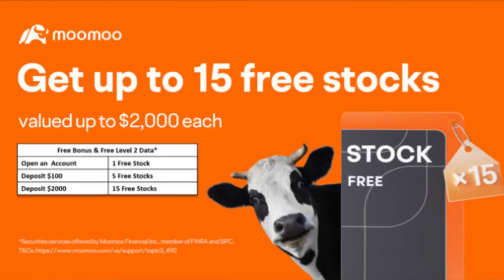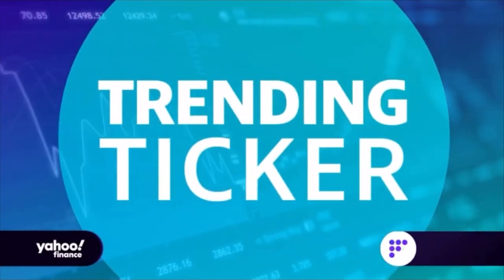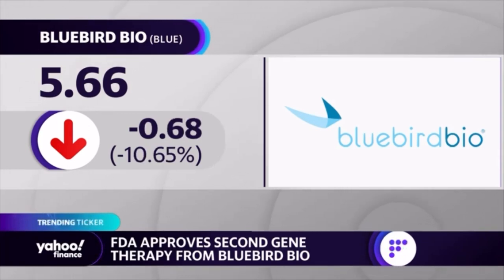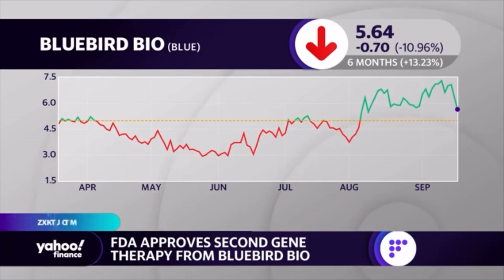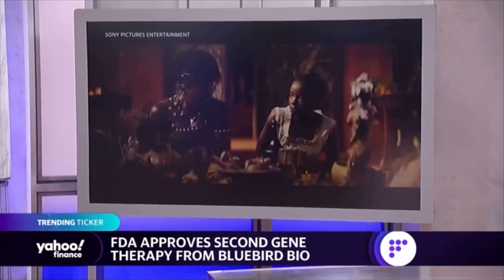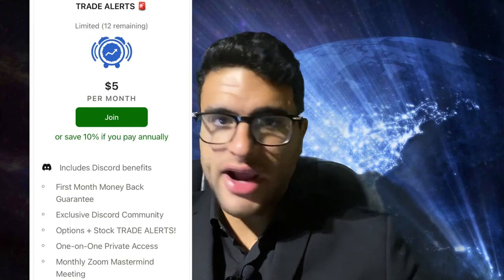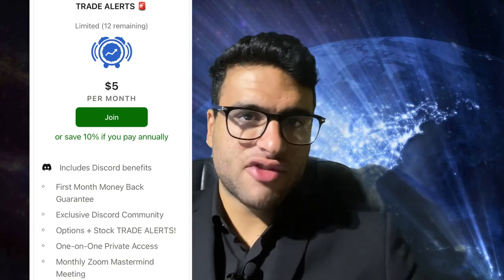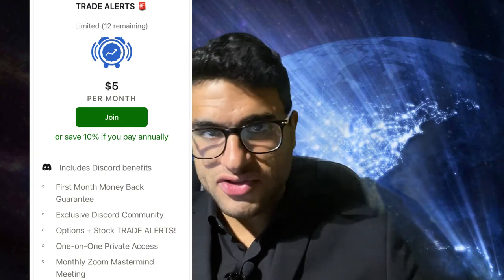BLUEBIRD STOCK: MASSIVE SELL-OFF EXPLAINED!! 🤦🏼‍♂️😪($BLUE)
In this video I break down and explain what is happening to $BLUE and where I see this stock going in the days ahead!